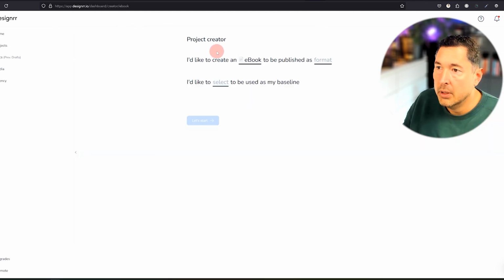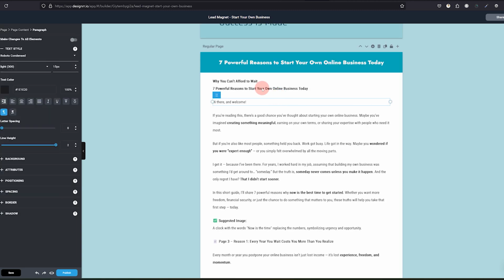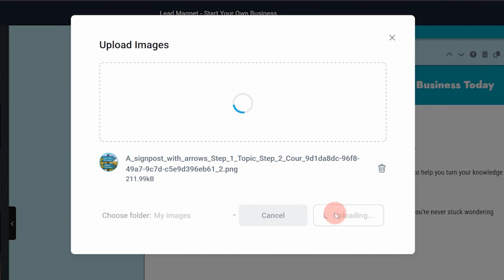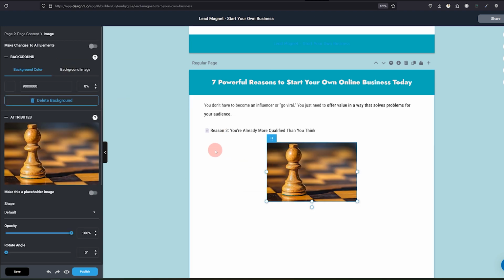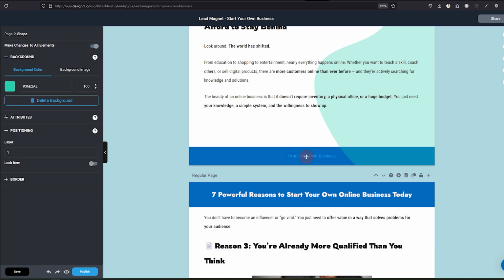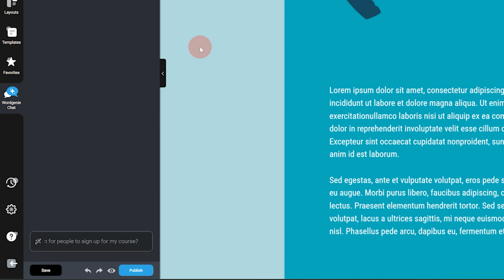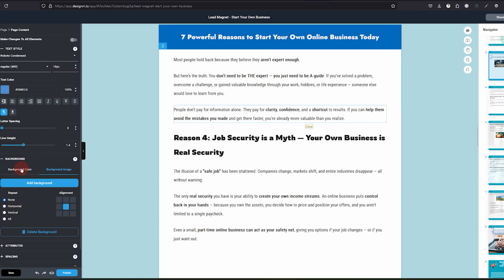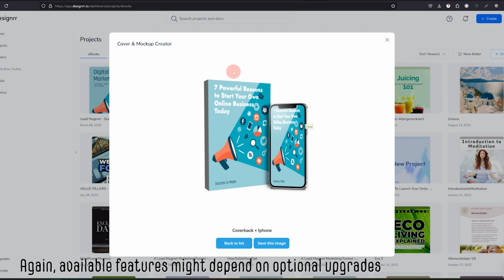The Fastest Way to Create Professional eBooks (No Monthly Fees!)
In this video you'll discover the fastest and most professional way to create stunning eBooks for your online business. Whether you're using an eBook as a Lead Magnet, a value-packed resource, or a digital product, having a professional-looking eBook can set you apart.

I’ll show you exactly how I create high-quality eBooks in minutes—without expensive designers or agencies. You’ll also learn how to get a lifetime deal on a tool that will let you create unlimited eBooks for your business—no monthly fees, no hassle.

By the end of this video, you’ll know how to produce, format, and brand your eBooks efficiently—so you can focus on growing your business instead of getting stuck in content creation. Let’s dive in!

About this Channel:
Success is Made (SuccessisMade.com) is designed for entrepreneurs eager to grow their online business. Want to build an impactful brand, launch a high-converting website, or master sales funnels? Or maybe you’re ready to succeed with Google Ads, Facebook Ads, and traffic strategies? You’re in the right place!

I'm Joram, founder of SuccessisMade.com and DrFunnel.com. Over the past few years, I've launched multiple online businesses—spanning e-commerce, blogs, and brands. My team and I now manage 20+ websites and sales funnels.

I’m here to share my expertise and give you the resources to kick-start your business journey. From free guides on SEO, Copywriting, and Funnel Building to support for launching your brand or product—even if you don’t have one yet—let's make it happen together. Need a website or sales funnel done for you? Reach out!

With over 20 years in Retail, e-Commerce, and Online Marketing, I know what it takes to make your online business work and stand out.

Get ready to create a thriving business with clarity and focus. Success is Made!